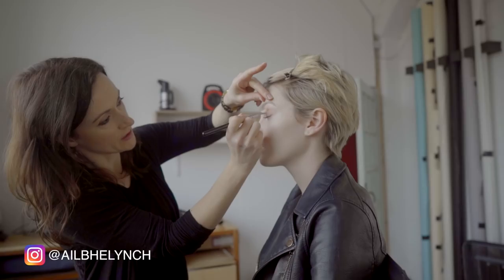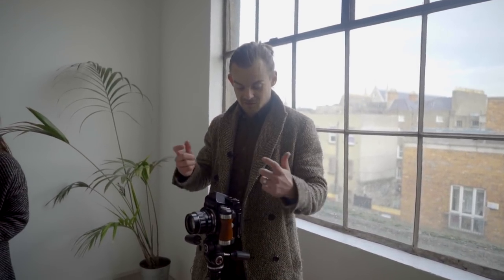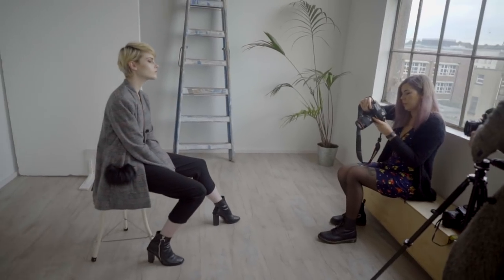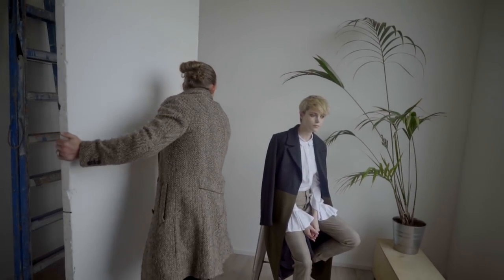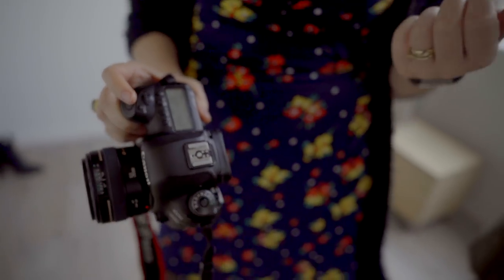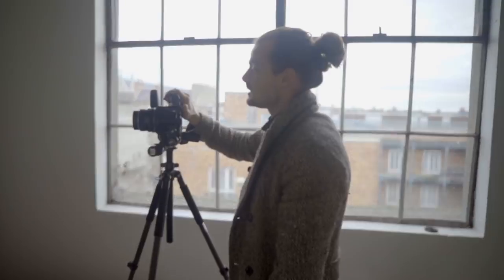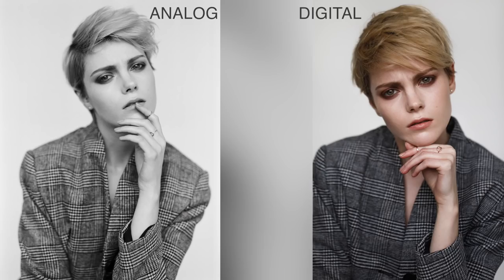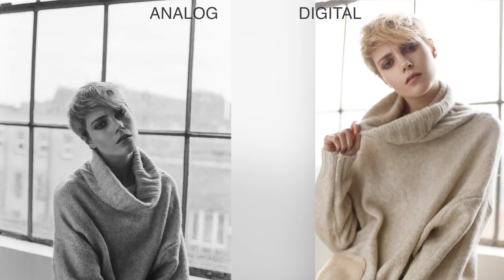FASHION PHOTOGRAPHY SHOOTOUT - Film vs Digital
Big thank you to the team for making it happen!

Hey Guys,

in today's episode I challenged fellow photographer Alex Hutchinson to a film vs digital shootout! he shot on his pentax 67 and i used my canon 5d mk iv.
how do you like the results? which medium do you prefer, analog or digital?